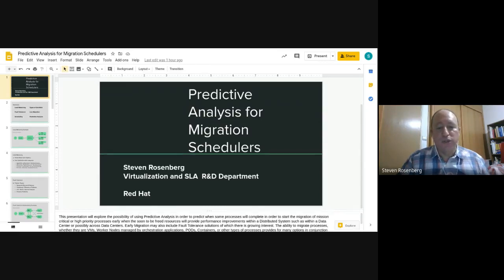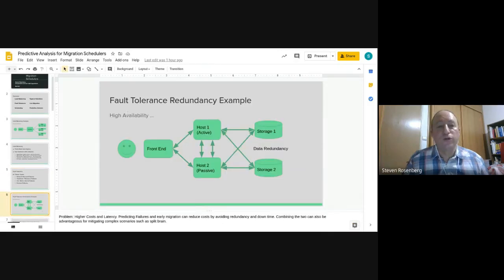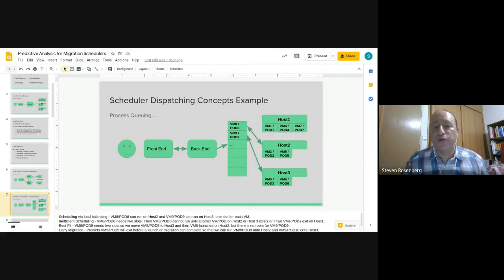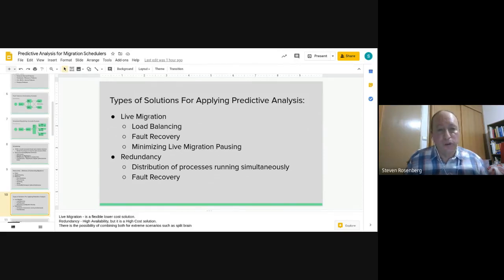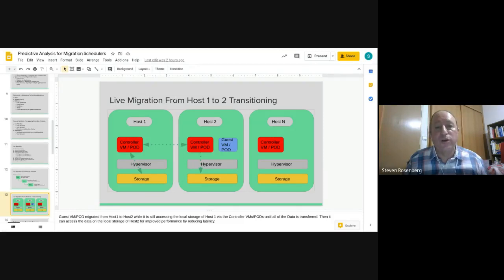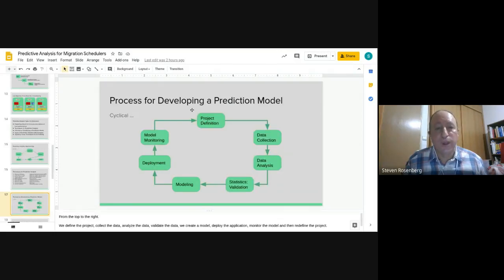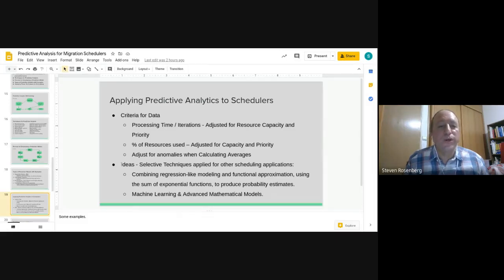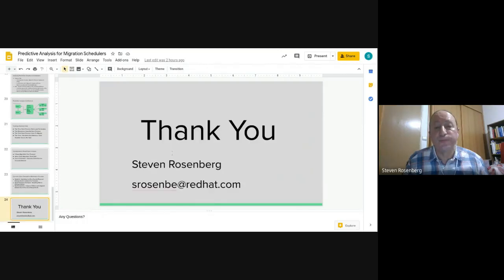Automating Load Balancing via Predictive Analysis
Steven Rosenberg presents "Automating Load Balancing via Predictive Analysis" at oVirt 2020 online conference